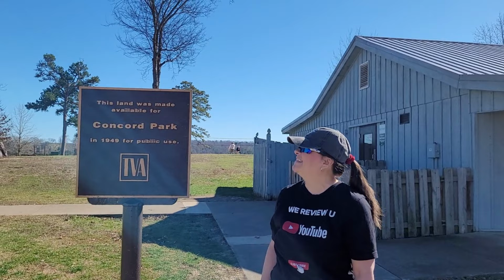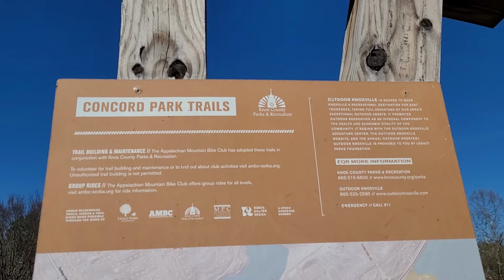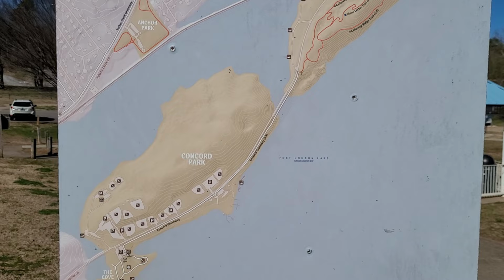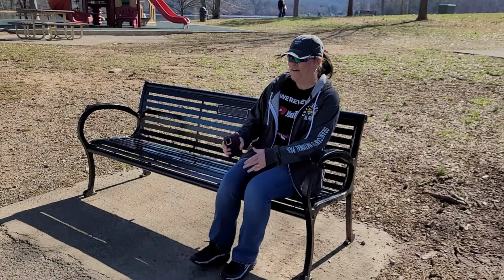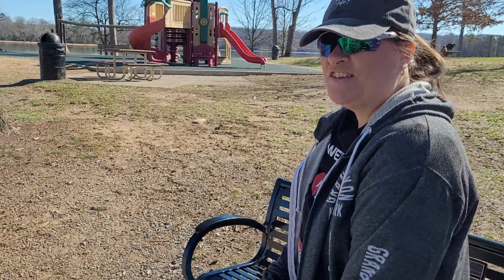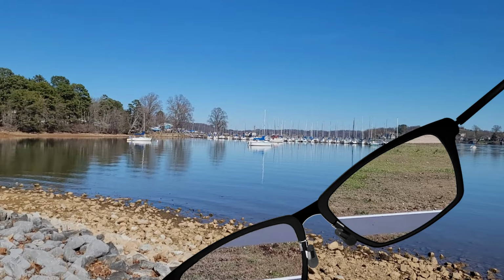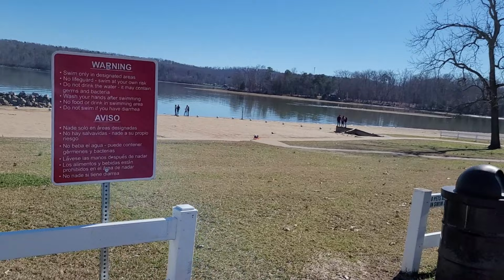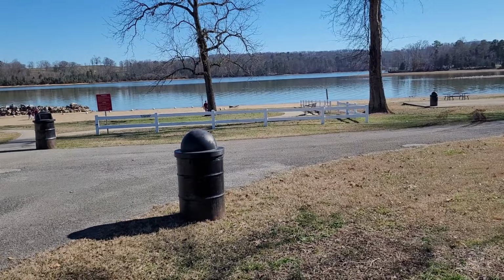CONCORD PARK AND MARINA knoxville knoxvilletn 2023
Concord park and marina in Knoxville, is a great place to relax, and soak in the sun, read a book, or maybe picnic. Fishing, swimming, you name it and you can do it at this location. Near Knoxville, this area is perfect for boating, walking, etc.

Made with FIlmora, try it for free today.